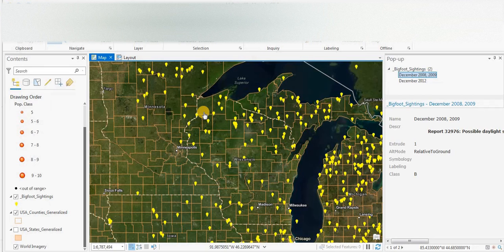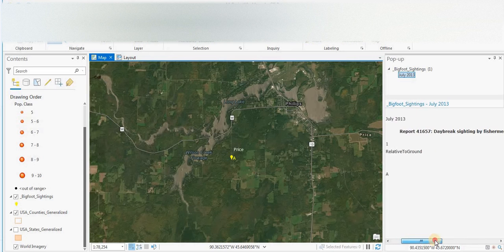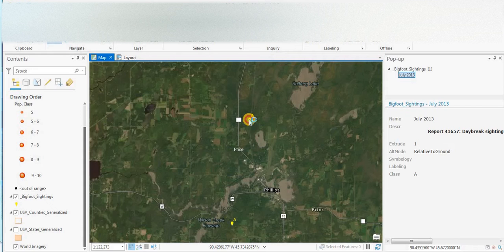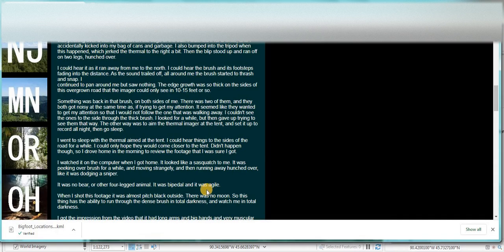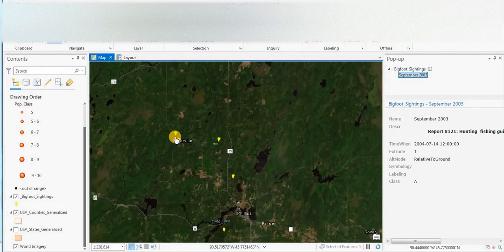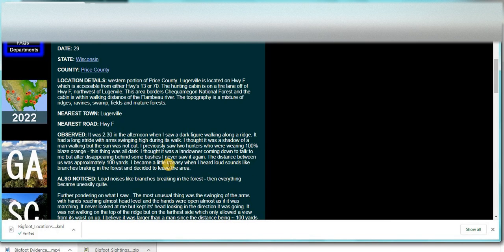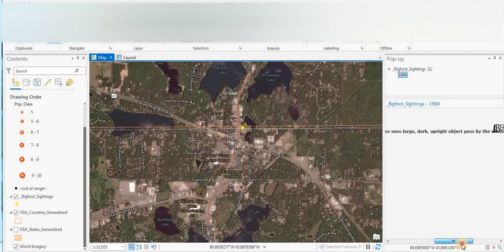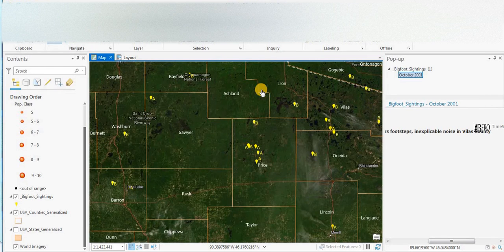Unbelievable Wisconsin Bigfoot Sightings Maps and Accounts using ArcGIS Pro (ESRI)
Wisconsin Bigfoot GIS Map Data and Accounts using ArcGIS Pro (ESRI)